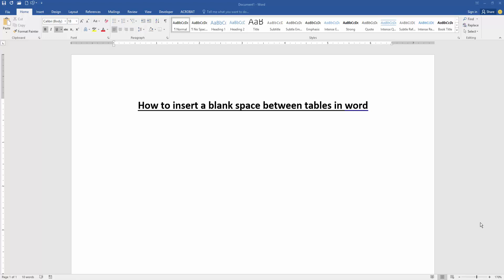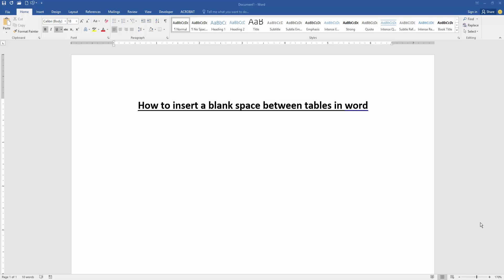How to insert a blank space between tables in word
Assalamu Walaikum,
In this video I will show you, How to insert a blank space between tables in word. Let's get started.